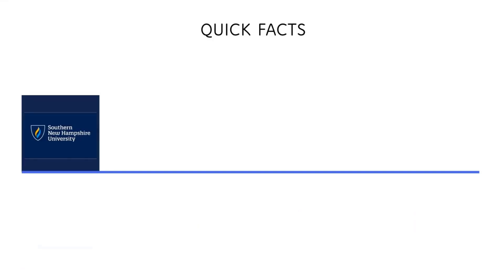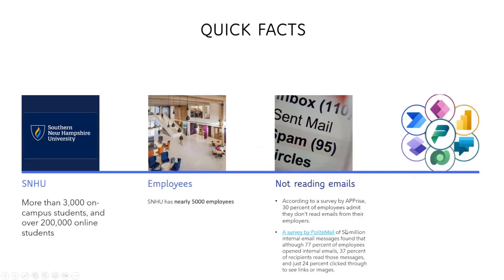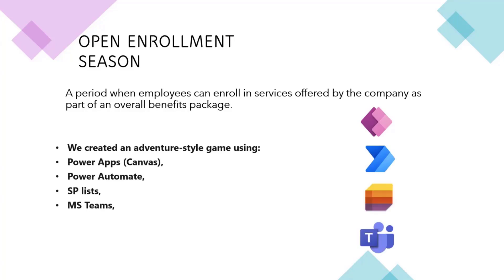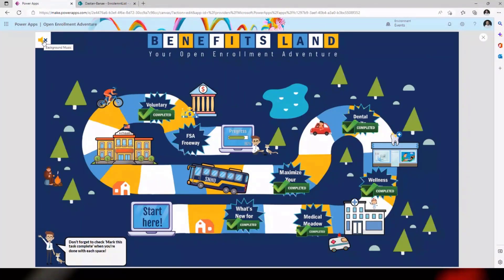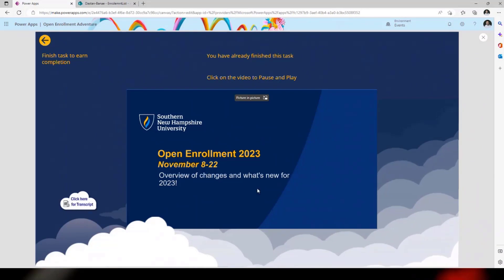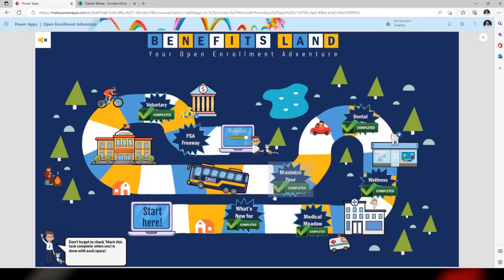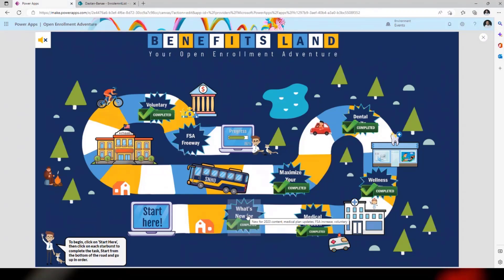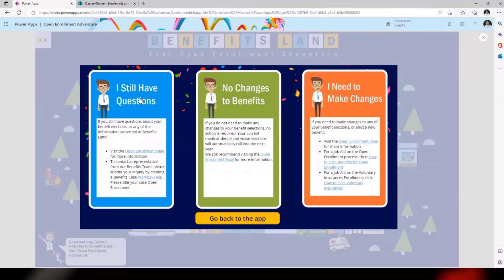Making HR benefits enrollment more fun with Power Apps, Power Automate & SharePoint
In this 9-minute citizen developer-focused demo, developer Dastan Banae and designer Elizabeth Karam spiced up the open enrollment process by creating an adventure-style game. The game uses no premium licensed products - Power Apps (Canvas), Power Automate, SharePoint lists, Microsoft Teams.  A Chat person steps user through the process of reviewing a document or video, questions assess viewer’s understanding, move to next step button displayed upon step completion. Results stored in SharePoint List.  In 2 weeks, over 1000 employees participated in game.

This community demo is taken from the Microsoft Power Platform community call – December 2022, recorded on December 21, 2022.

Demo Presenter
• Dastan Banae (Southern New Hampshire University) | @dastanbanae